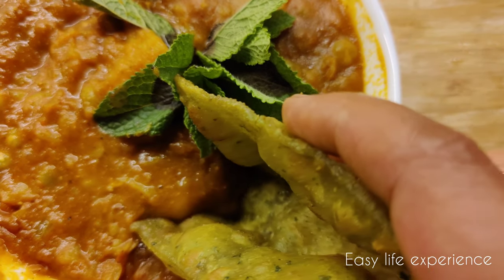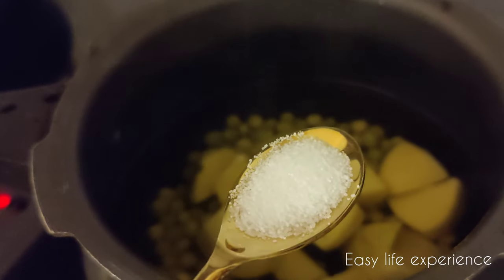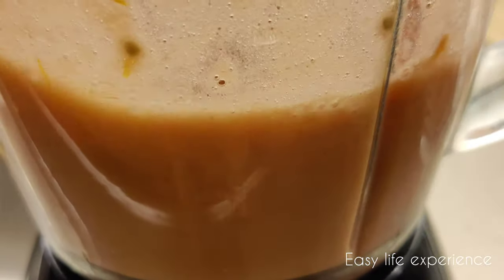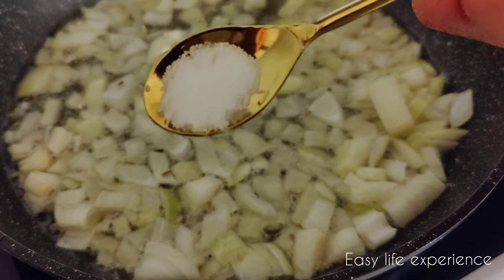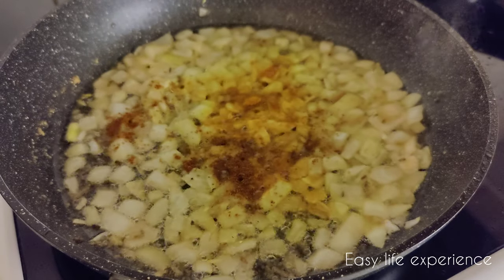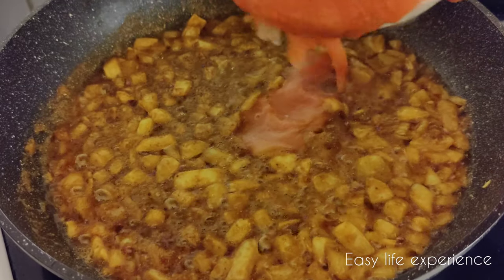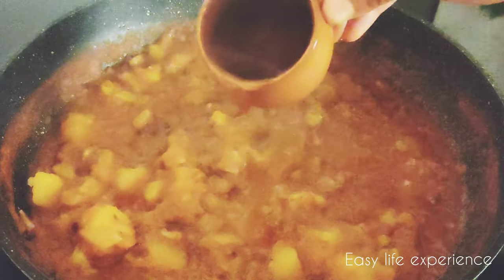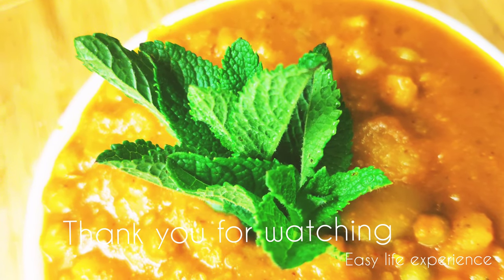Potato & Green peas curry Aloo mutter masala Matar Quick & Easy Best for Chapathi South indian